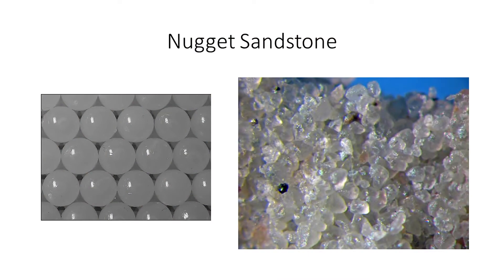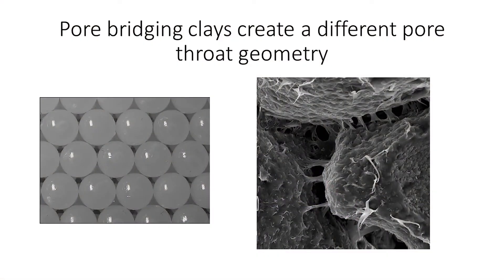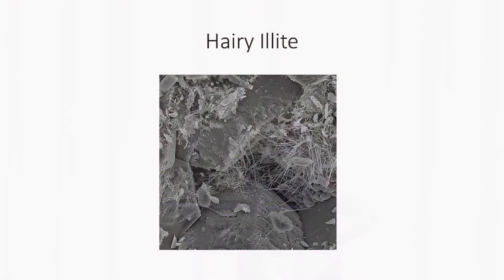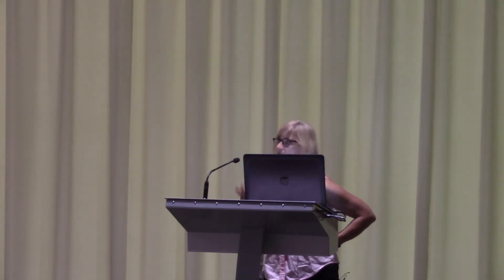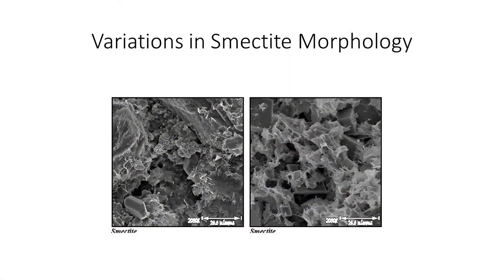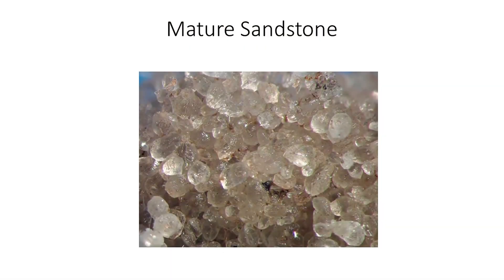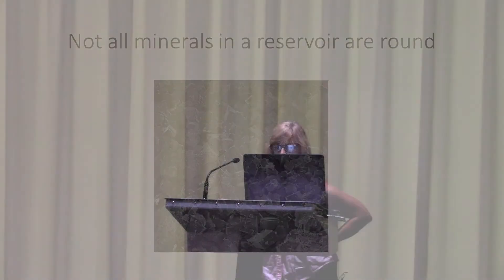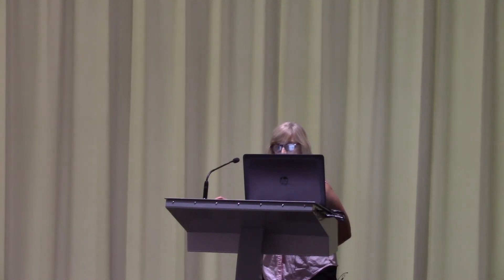Pursuit of Knowledge Institute Speaker Series: Hoffman and Stolper, Part 2 of 3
Monty Hoffman and Kathy Stolper sharing their presentation, "When Reservoirs Misbehave And Engineering Theory Doesn't Help" as part of Flotek's Pursuit of Knowledge Institute Speaker Series